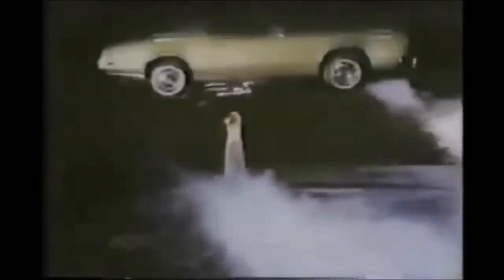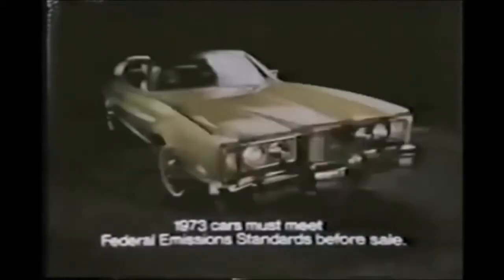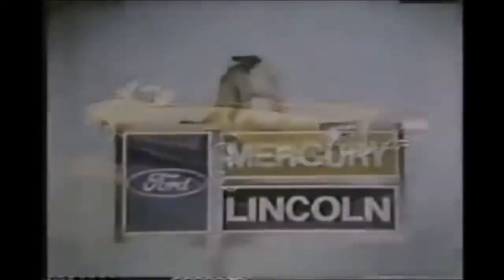1973 Mercury Montego commercial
Original U.S. market for the 1973 Mercury Montego Brougham - with all the good qualities of a big car without the bulk.